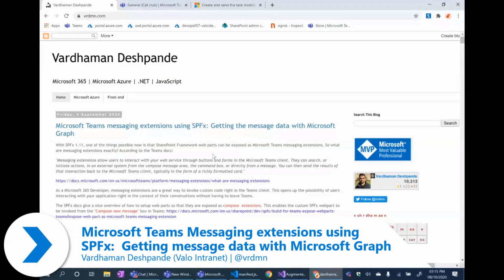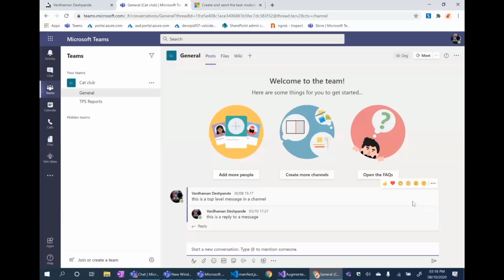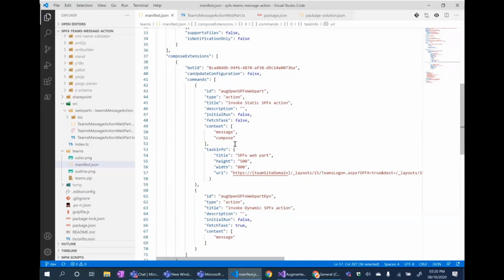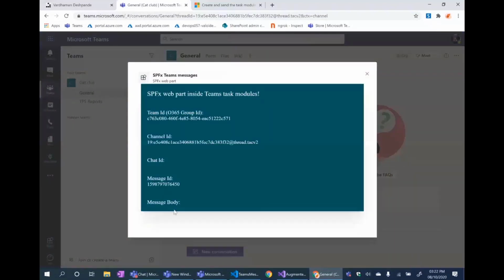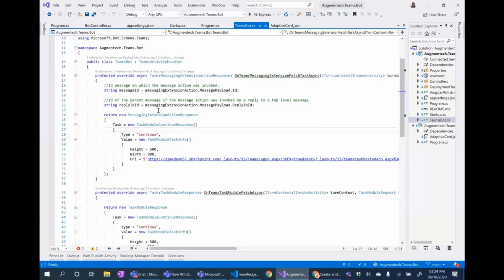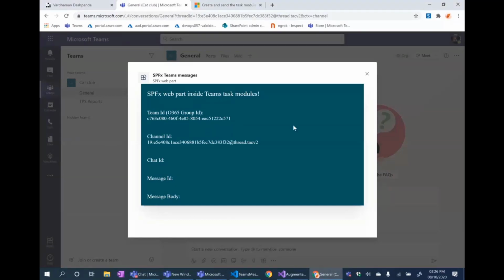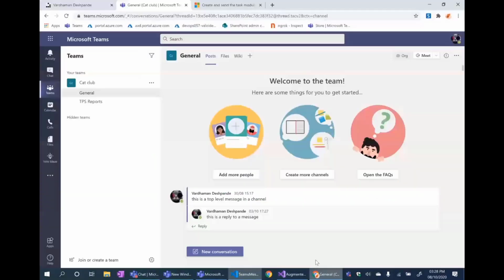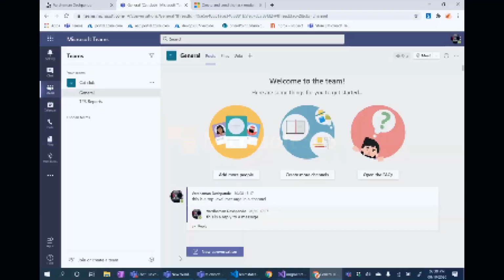Microsoft Teams Messaging extensions using SPFx: Message data with Microsoft Graph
In this 15-minute Developer - focused demo, Vardhaman Deshpande shows how to use SharePoint Framework to build a task modules in Microsoft Teams messaging extensions.   Messaging extensions allow users to interact with applications within the context of their conversations – in a channel or group chat.  Access SPFx task modules from Teams Compose Box, Tabs, Personal Apps as well as from Adaptive Cards.   Static and dynamic extension use cases are explained.  This PnP Community demo is taken from the SharePoint Framework and JavaScript Special Interest Group (SIG) – Bi-weekly sync call recorded on October 8, 2020.

Demo Presenter:  Vardhaman Deshpande (Valo Intranet) | @vrdmn

Supporting materials:
• Blog post - Microsoft Teams messaging extensions using SPFx: Getting the message data with Microsoft Graph